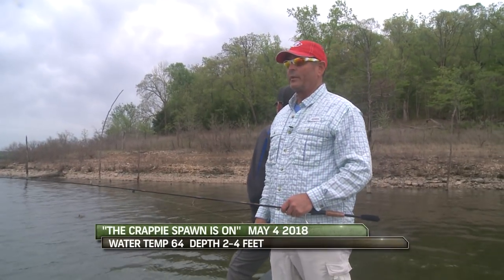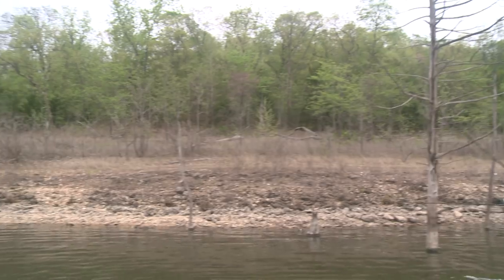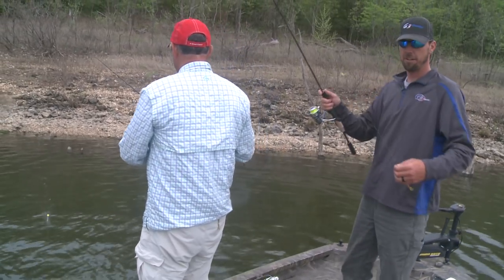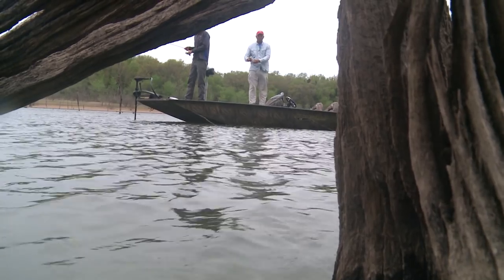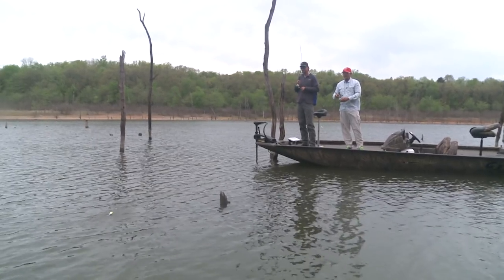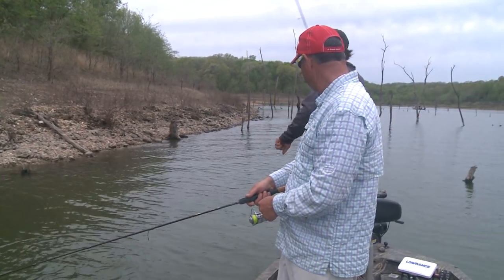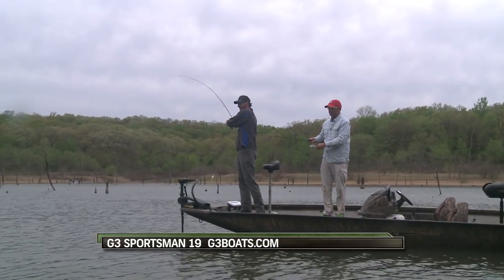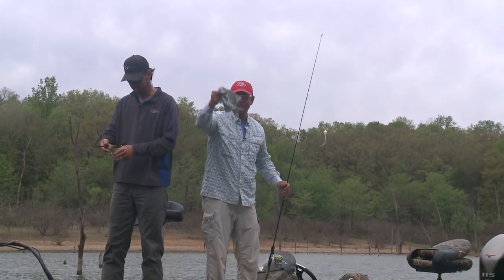Catching Crappie During Spawn on Slip Corks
Catching crappie in the spawn is not not rocket science but it can be a blast when you find which banks they are on.  G3 Sportsman Jeff Faulkenberry and Scott Turnage pitch Fle-Fly Crappie Kickers under a slip cork for nothing else than to share their experience on a nice Spring day when the crappie are on fire!